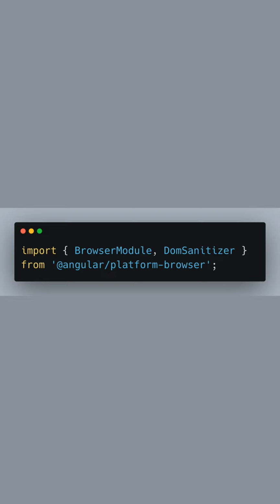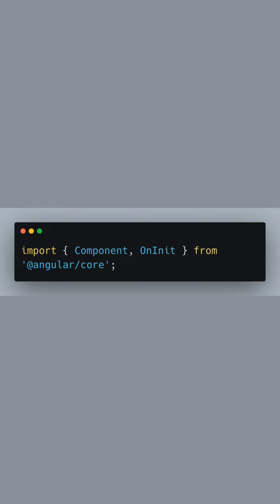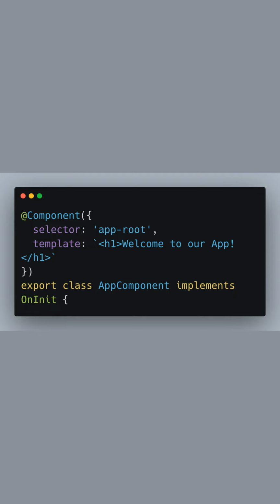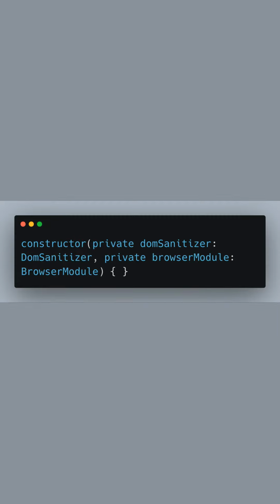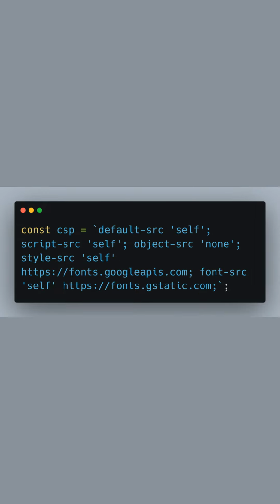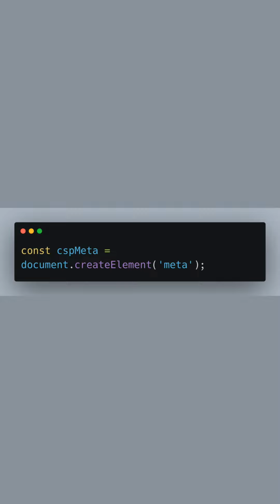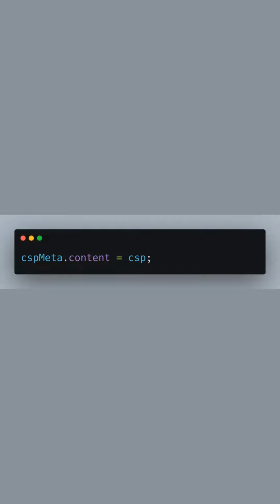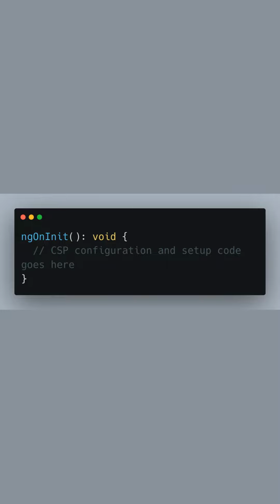Angular Essentials: Modules & Security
Get started with Angular's core features ⬇️

- BrowserModule
- DomSanitizer